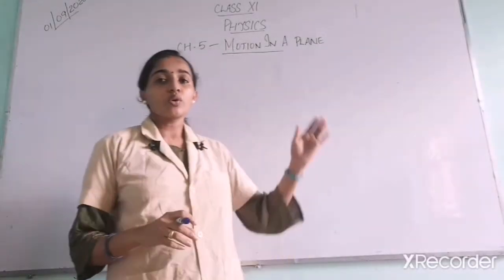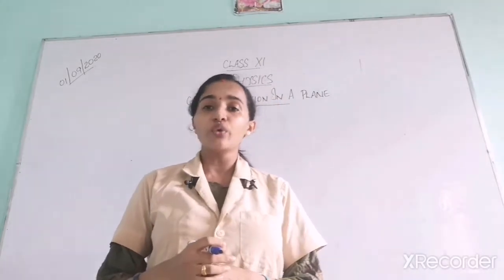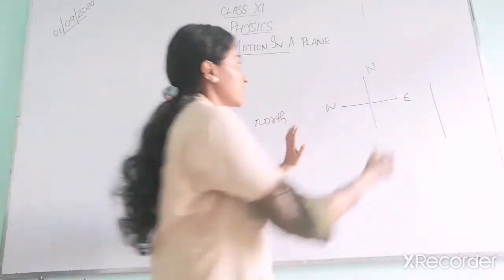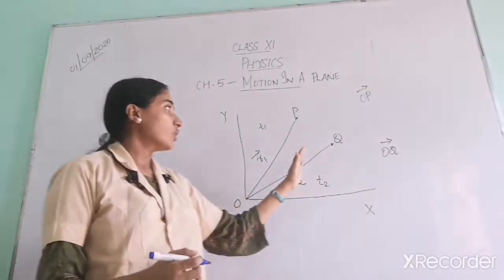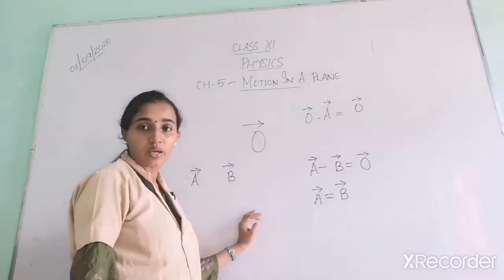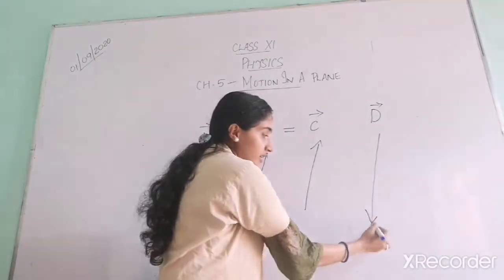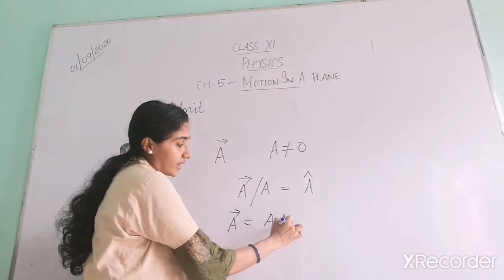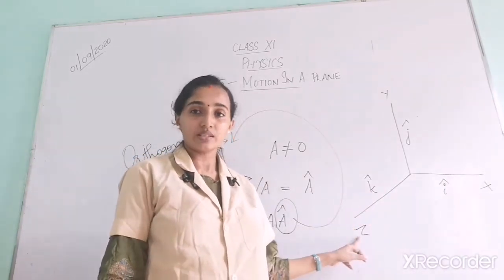CLASS-XI CH-5 MOTION IN A PLANE PART 1